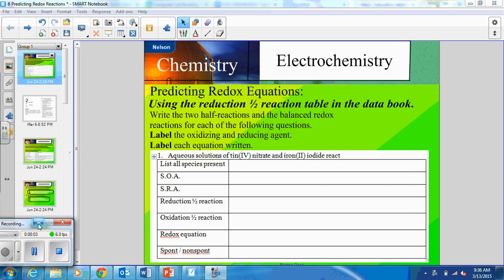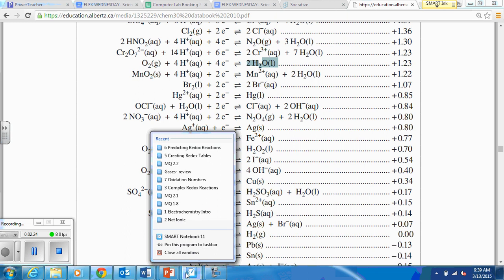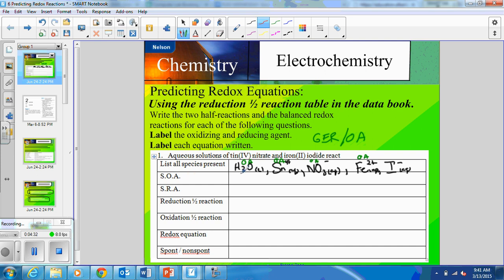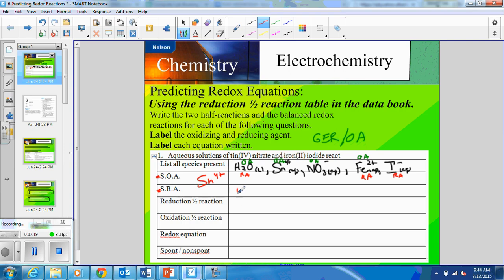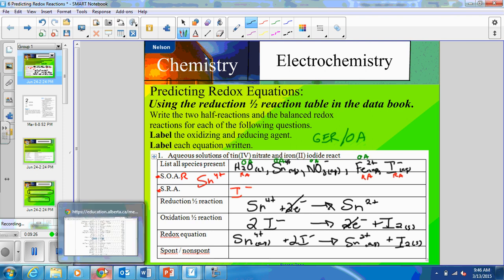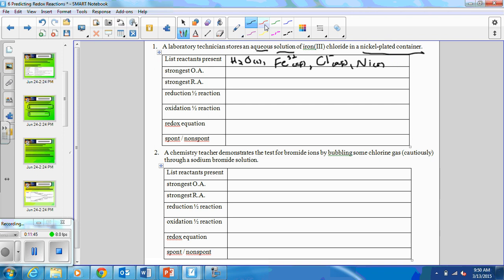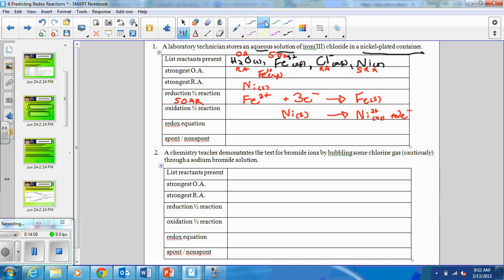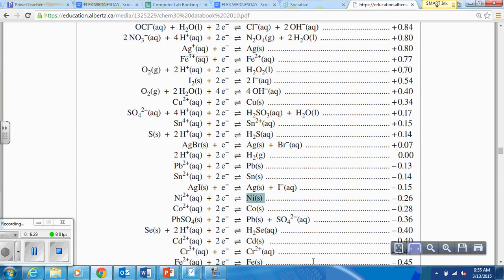predicting redox- intro